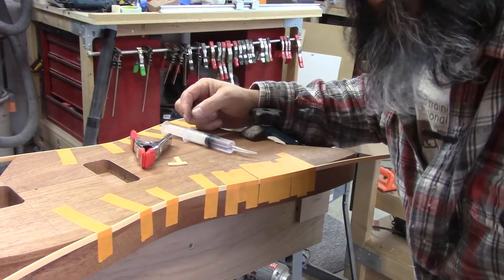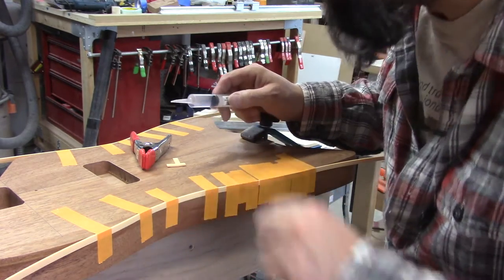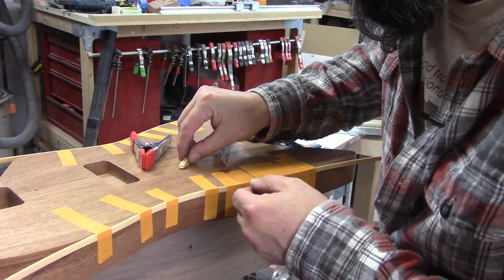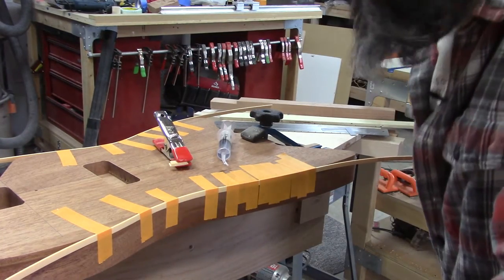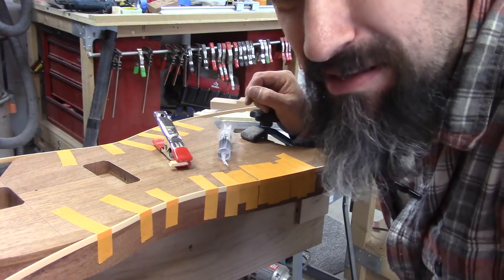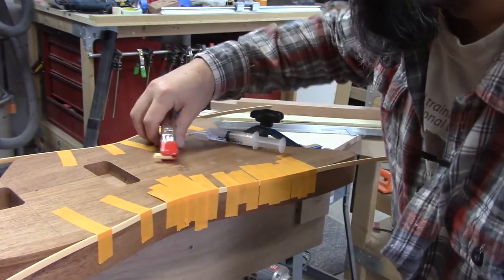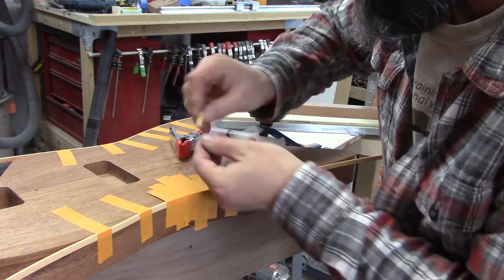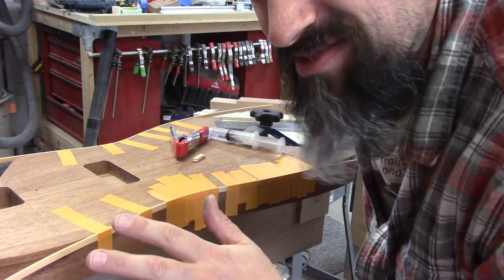The Actual Greatest Luthiers Trick... Binding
If you and your customers love binding but dread doing the job as much as I used to... this video might just change your life.

Matt Flaherty from Texas Toast Guitars shows you how to make this chore a lot easier with a few simple tools.